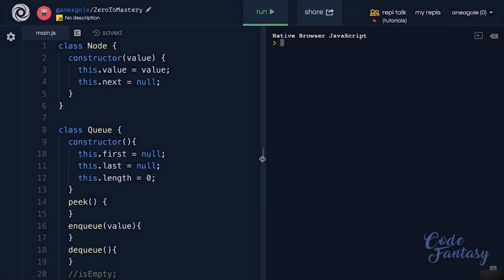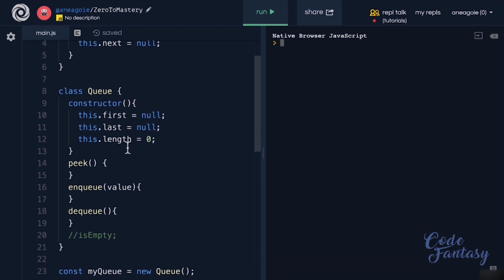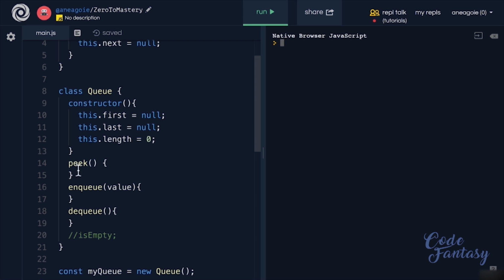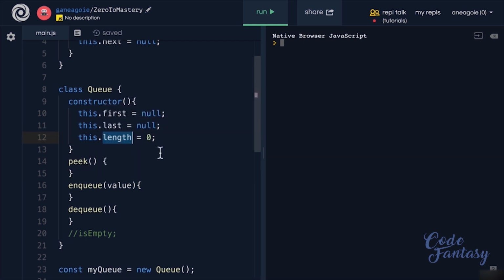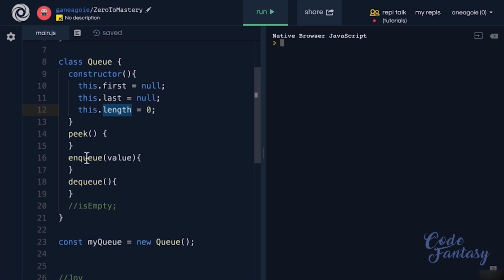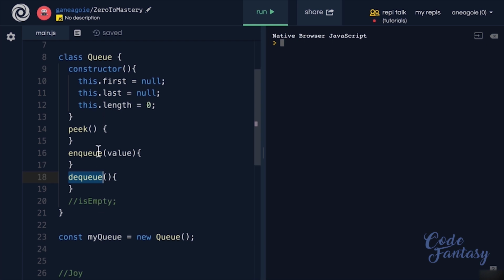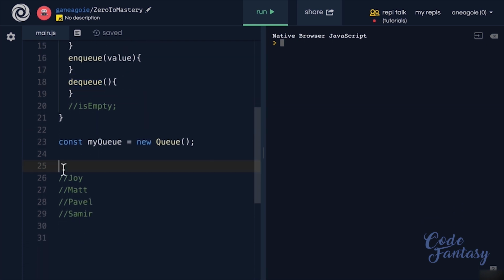Exercise - Queue Implementation | Stacks + Queues - Data Structures series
🔥 Welcome to our latest episode in the Data Structures series! 🧠

In this video session, we delve into the fascinating world of Data Structures by focusing on the implementation of Queues using a combination of Stacks and Queues. Whether you're a seasoned programmer looking to brush up on your skills or a curious beginner eager to explore the fundamentals, this tutorial is designed for YOU!

👩‍💻 Our target audience includes tech enthusiasts, computer science students, and anyone eager to master the intricacies of programming data structures. By tuning in, you'll gain a comprehensive understanding of how Queues work, the relationship between Queues and Stacks, and practical implementation tips to enhance your coding knowledge.

Join us as we break down complex concepts into digestible bits, offering real-world examples and hands-on demonstrations that'll enhance your problem-solving skills. Get ready to level up your coding game and unleash your full potential in the world of programming.

👍 Don't forget to show your support by hitting the like button, sharing your thoughts in the comments section, and spreading the word by sharing this video with your fellow tech enthusiasts. Your engagement fuels our passion for creating valuable content for our amazing community!

Dive deeper into the world of algorithms, data organization, and more as we unravel the mysteries of the digital universe together.

🚀 Let's embark on this coding adventure together - are you ready to dive into the world of Queue Implementation using Stacks and Queues? Hit play now and unlock the doors to a new realm of programming possibilities! 💻